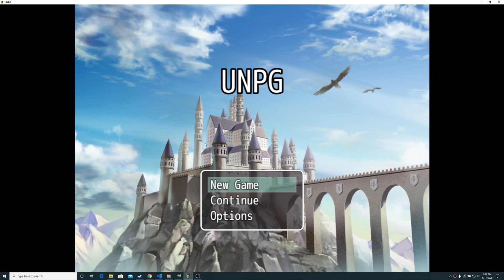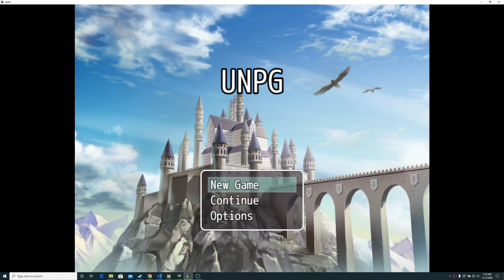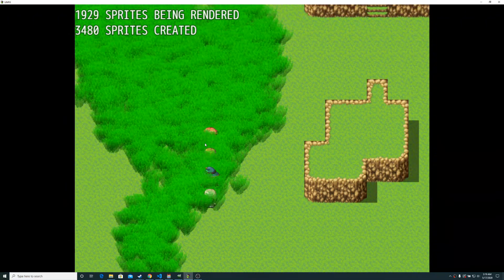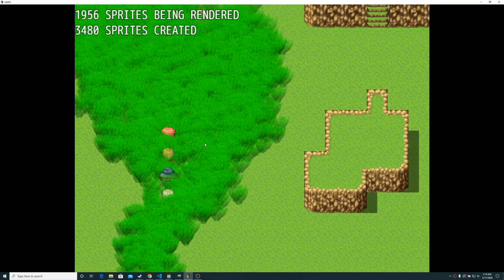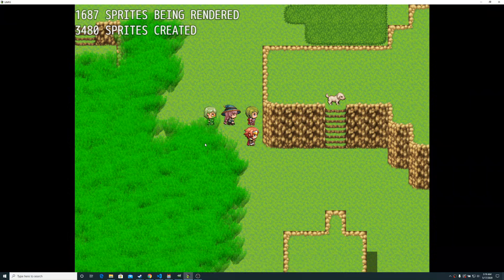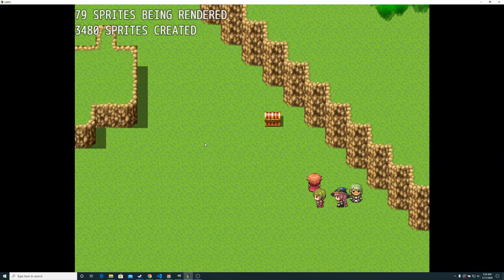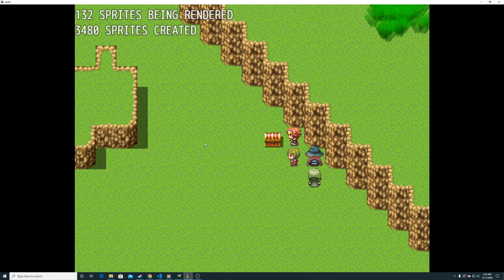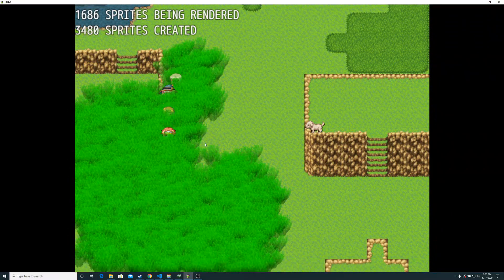What does RPG Maker MV look like with multi-threading?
Ok so I was wrong, I forgot I was only using 2 cores. One for the main render (default) and one to process grass data.